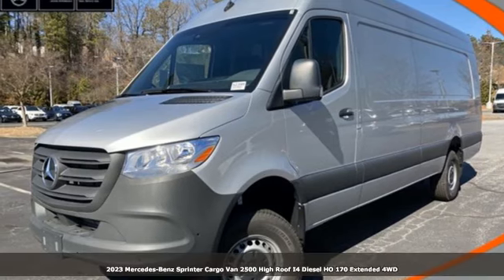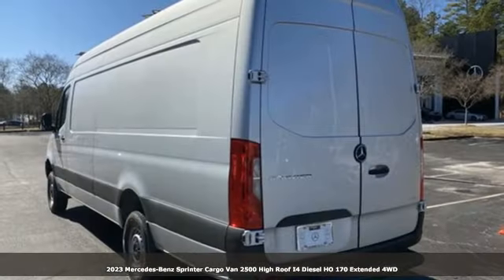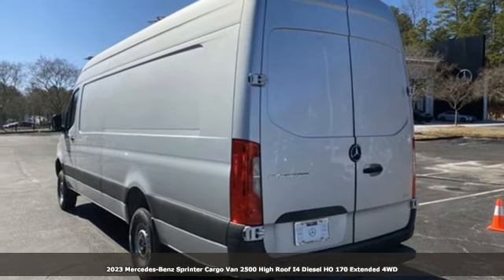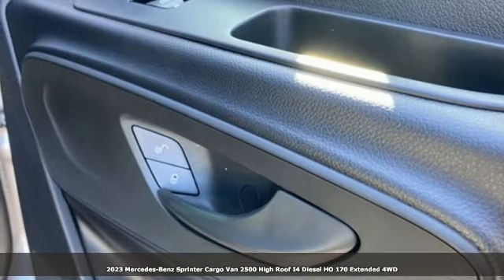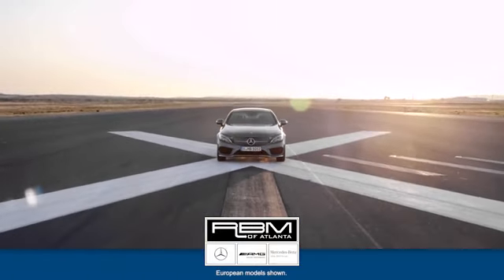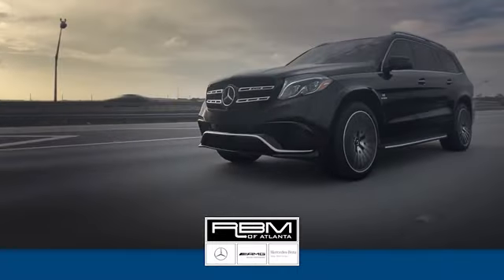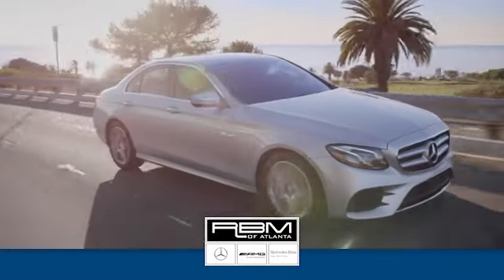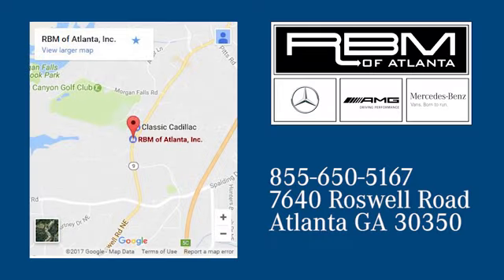New 2023 Mercedes-Benz Sprinter Cargo Van Atlanta GA Sandy Springs, GA S2399 - SOLD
Year: 2023
Make: Mercedes-Benz
Model: Sprinter Cargo Van
Trim: 2500 High Roof I4 Diesel HO 170 Extended 4WD
Engine: 4 2.0 L
Transmission: Automatic
Color: Iridium Silver
Interior: Black
Stock #: S2399
VIN: W1Y4NDVYXPT109952
WOOD FLOOR W/6 D-RINGS, TIRE BRAND MICHELIN, SPECIALLY REQUESTED TIRES, RIGHT REAR DOOR MODEL BADGE DELETION, RAIN SENSOR, PREMIUM PACKAGE -inc: Active Distance Assist DISTRONIC, Instrument Cluster w/Color Display, Wet Wiper System, Active Lane Keeping Assist, Radio: MBUX Multimedia System w/7 Touchscreen, PARKING PACKAGE, PARAMETRIC SPECIAL MODULE (PSM), IRIDIUM SILVER, GREY REAR BUMPER STEP. This SPRINTER M2CAEA has a powerful 2.0 Liter engine powering this Automatic transmission.*These Packages Will Make Your SPRINTER M2CAEA The Envy of Your Friends *DRIVER CONVENIENCE PACKAGE -inc: Hinged Lid for Left & Right Storage Compartments, 2 Additional Master Keys, Electrically Folding Exterior Mirrors, Driver Seat Base 12V Power Outlet, ATTENTION ASSIST, Storage Compartment Hinged Lid, COMFORT PACKAGE W/SEAT ADDITION -inc: Comfort Passenger Seat, Comfort Driver Seat, COMFORT PACKAGE -inc: Passenger Comfort Head Restraint, Driver Comfort Head Restraint, Driver Seat Lumbar Support, Front Passenger Lumbar Support, Comfort Overhead Control Panel, CARGO CONVENIENCE PACKAGE -inc: Left Rear Door Assist Handle, LED Light Strip in Load Compartment, Right Rear Door Assist Handles, 2 Stage Opening Sliding Door, 12V Rear Compartment Power Outlet, ACOUSTIC PACKAGE , CARGO PARTITION W/1 WINDOW, BLACK, CALUMA FABRIC UPHOLSTERY, ASSIST HANDLE W/PARTITION, 90 DEGREE FIXATION POINT ON REAR DOORS, Wheels: 6.5J x 16 Steel, Urethane Gear Shifter Material, Transmission: 9G-TRONIC Automatic, Transmission w/Sequential Shift Control w/Steering Wheel Controls and Oil Cooler, Trailer Wiring Harness, Tracker System, Tires: LT245/75R16, Tire Brand Unspecified, Tailgate/Rear Door Lock Included w/Power Door Locks, Strut Front Suspension w/Transverse Leaf Springs, Streaming Audio.* Visit Us Today *Stop by RBM of Atlanta (South) located at 7640 Roswell Rd, Atlanta, GA 30350 for a quick visit and a great vehicle!

Address:
7640 Roswell Road